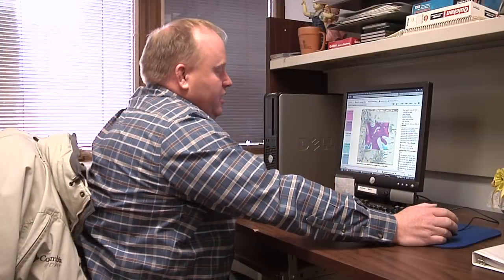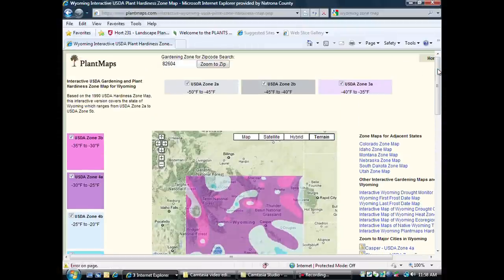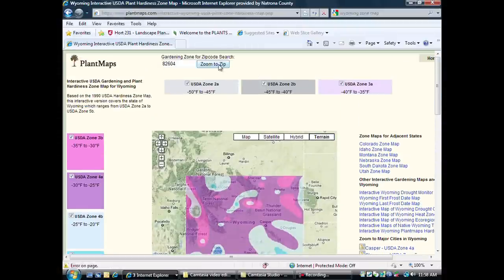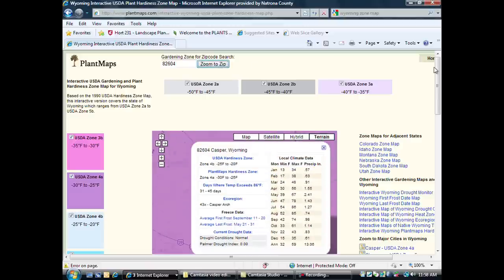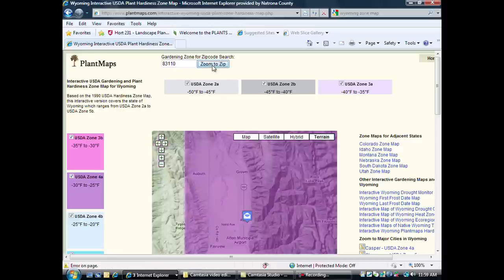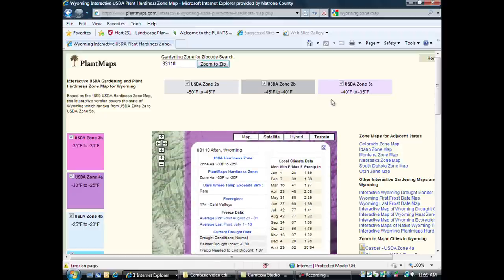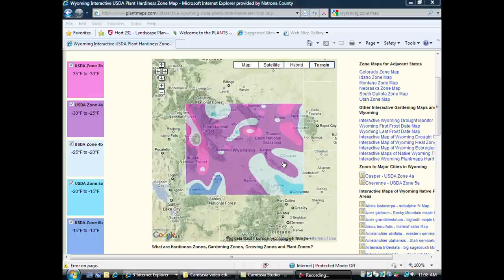Interpreting Hardiness Zone Maps | From the Ground Up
Check out this video for information on how to use USDA plant hardiness zone maps to help better plan your garden this summer. Learning to interpret hardiness zone maps and using interactive online maps to tailor the results to your location can help find plants that will be ideally suited to your garden.

Horticulture